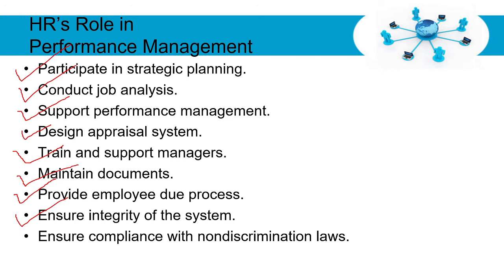Performance Management - Introduction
Introduction of the concept of Performance Management and its objectives.